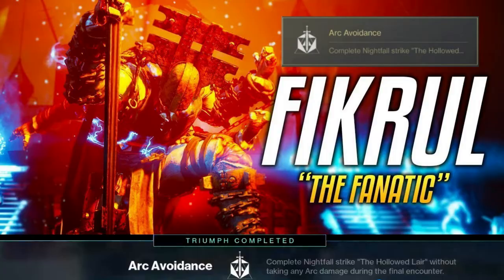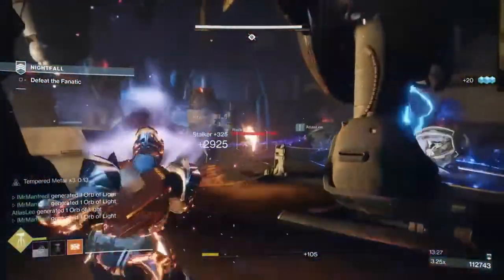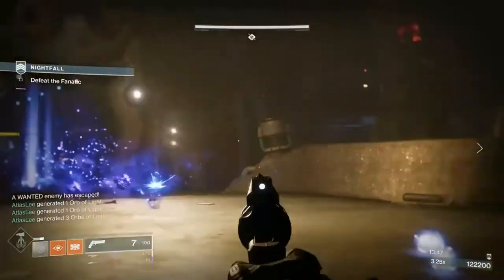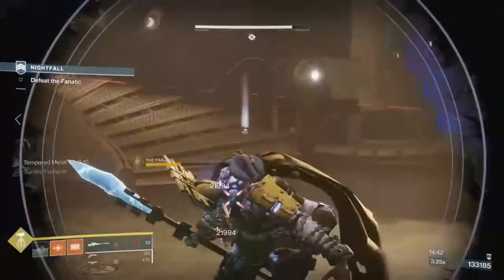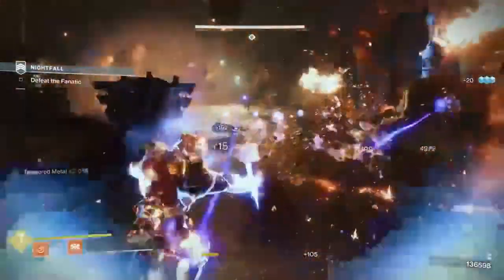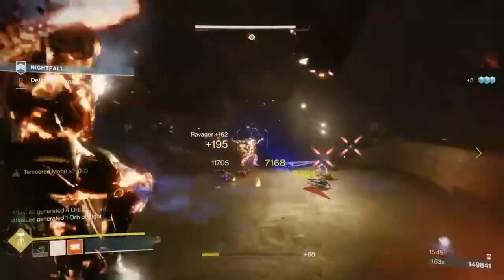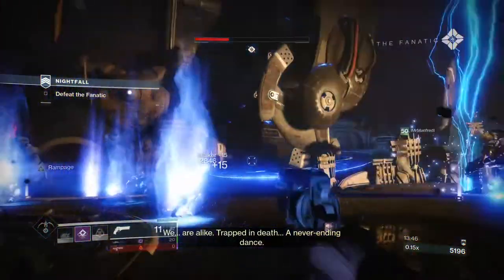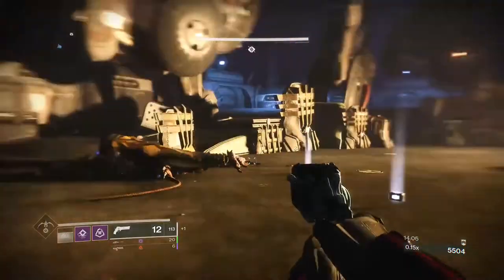Hallowed Lair Arc Avoidance Guide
This is a quick guide on how to complete the Nightfall Triumph for "Arc Avoidance" in the Hallowed Lair Strike. At first I was quite intimidated by it but this is just a quick video with some of the in's and outs of how to do this Triumph.